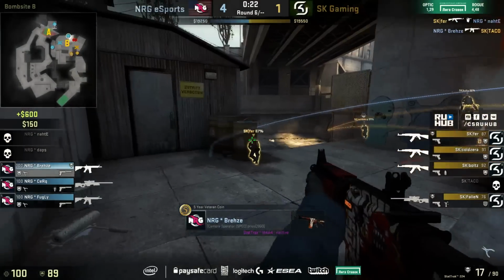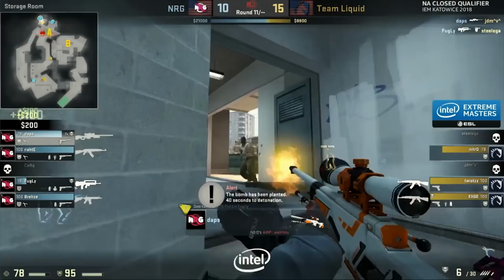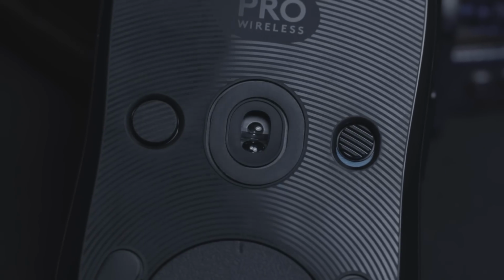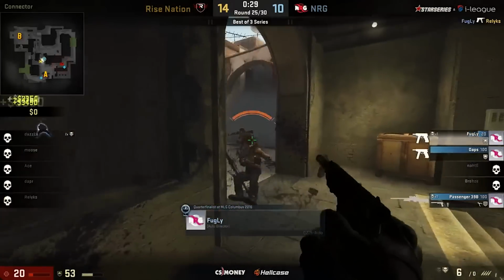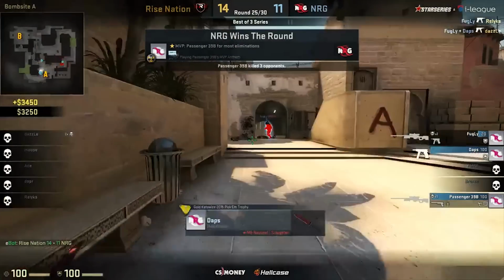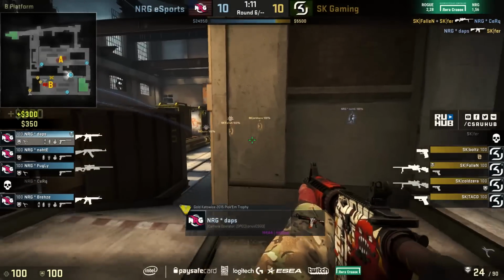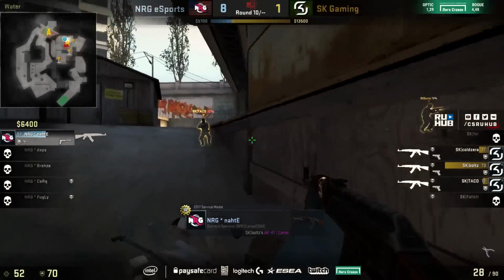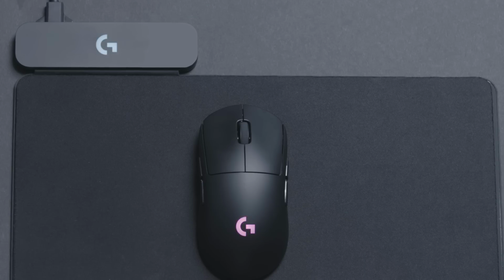Introducing the Logitech G PRO Wireless Gaming Mouse - Designed with pros, engineered to win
The Logitech G PRO Wireless Gaming Mouse combines LIGHTSPEED wireless technology with the incredible 16K HERO Sensor to make sure you always have the tools and confidence you need to win.

Get the best out of your game with the Logitech G PRO Wireless Gaming Mouse